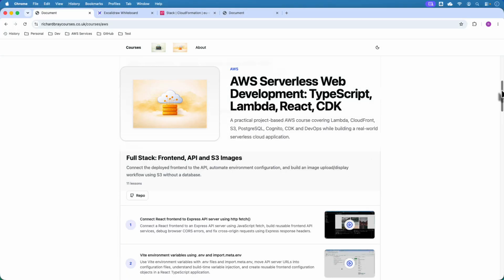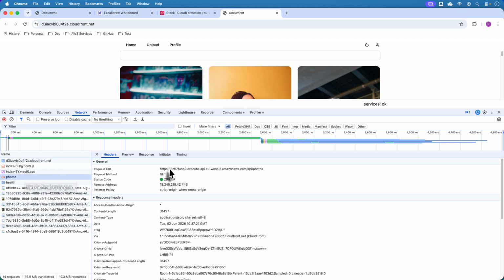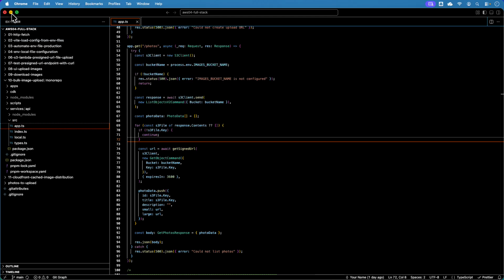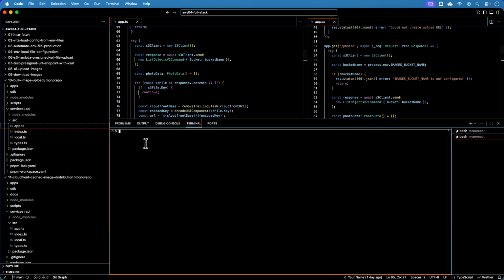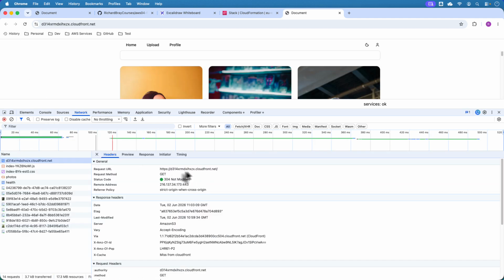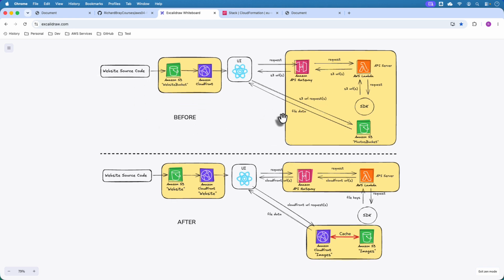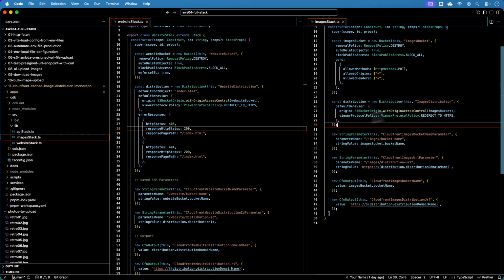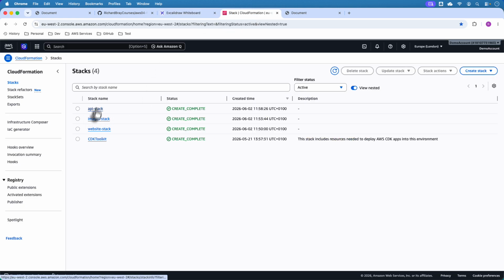AWS S04 L11 Add CloudFront CDN Caching for Amazon S3 Images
📘 ADD CLOUDFRONT CDN CACHING FOR AMAZON S3 IMAGES

In this lesson we improve the architecture of our AWS photo sharing application by placing an Amazon CloudFront CDN in front of the Amazon S3 bucket that stores our images.

Previously the React frontend downloaded images directly from S3 using presigned URLs generated by AWS Lambda. In this lesson we replace those S3 URLs with CloudFront URLs, allowing images to be cached at edge locations around the world for faster performance and lower AWS costs.

We also refactor our AWS CDK infrastructure into three separate stacks:

- Website Stack
- Images Stack
- API Stack

This creates a cleaner architecture and demonstrates how AWS services can share configuration through Systems Manager Parameter Store (SSM).

- Understanding CloudFront CDN caching
- Why CloudFront improves performance
- Why CloudFront reduces AWS costs
- Reviewing direct S3 image delivery
- Replacing S3 image URLs with CloudFront URLs
- Building CloudFront image URLs from file keys
- Encoding S3 object keys safely
- Returning CloudFront image URLs from AWS Lambda
- Separating infrastructure into multiple CDK stacks
- Creating an Images Stack
- Creating an Image CloudFront Distribution
- Reading SSM parameters between stacks
- Sharing bucket names between stacks
- Sharing CloudFront URLs between stacks
- Granting Lambda access to an S3 bucket
- Testing image delivery through CloudFront
- Inspecting network requests in browser developer tools
- Understanding CDN architecture for image hosting

📦 TECHNOLOGIES COVERED

- AWS CDK
- Amazon CloudFront
- Amazon S3
- AWS Lambda
- API Gateway
- React
- TypeScript
- Express
- AWS Systems Manager Parameter Store (SSM)
- CloudFormation
- CDN Caching

Serving images directly from Amazon S3 works well for small projects, but it becomes increasingly expensive and less efficient as traffic grows.

A common production architecture is:

1. Store images in Amazon S3
2. Place CloudFront in front of the bucket
3. Return CloudFront URLs to the client
4. Serve images from edge caches worldwide

This approach improves performance, reduces latency, lowers AWS costs and scales to very large numbers of users.

CloudFront is one of the most widely used AWS services and is a core component of many real-world serverless architectures.

🌐 COURSE PORTAL

📂 COURSE REPOSITORY

Build complete real-world AWS applications using:

React → TypeScript → Express → Lambda → API Gateway → AWS CDK → CloudFront → S3 → PostgreSQL → Cognito → DevOps